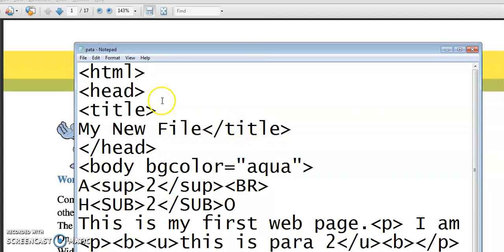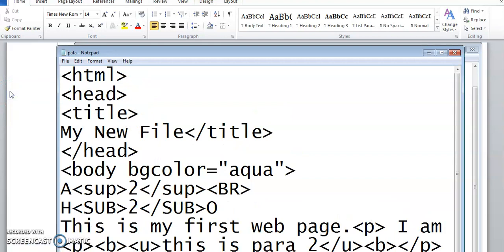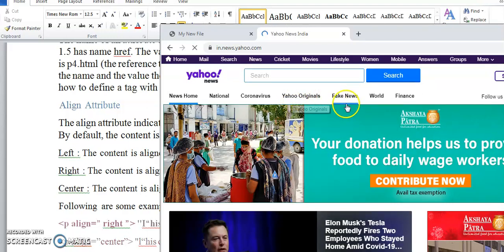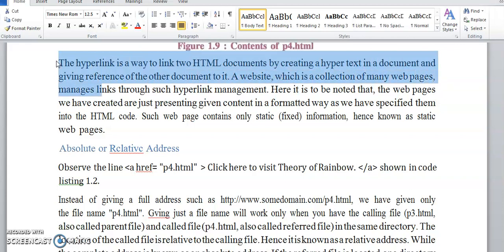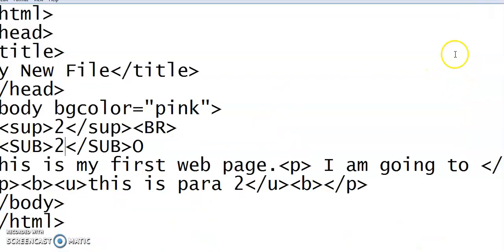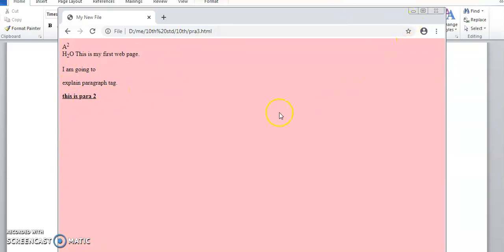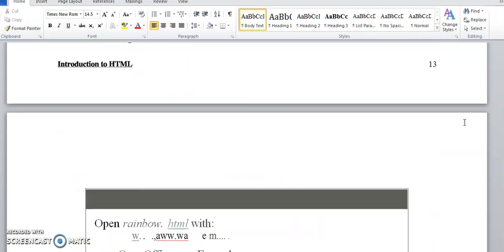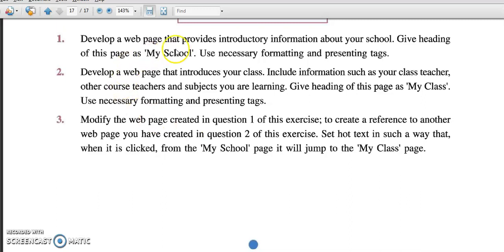Revision STD 10 EM COMPUTER CH1 PART4